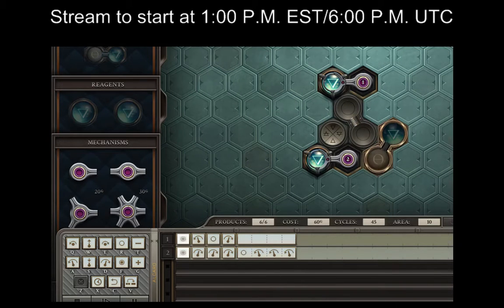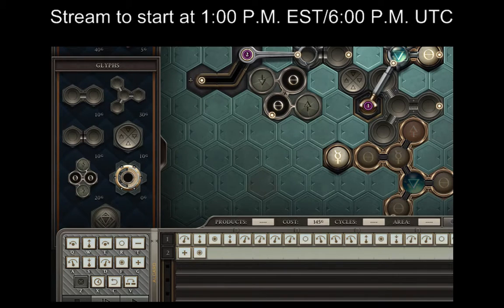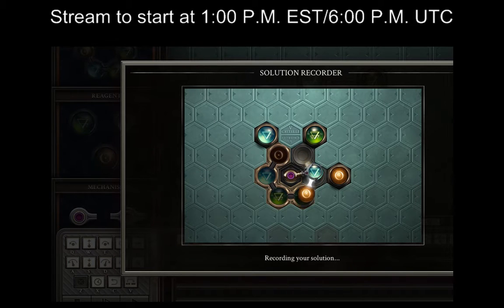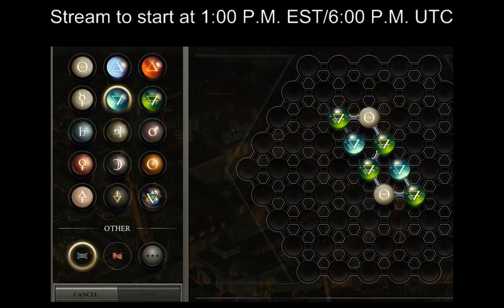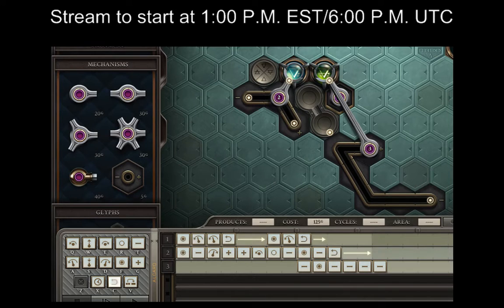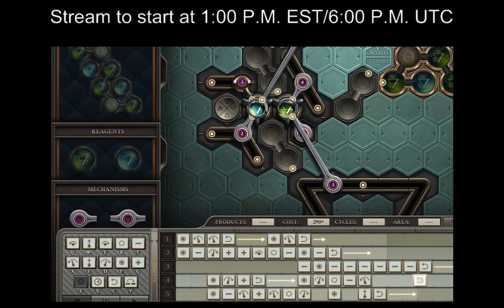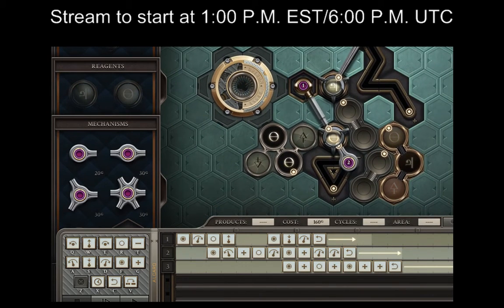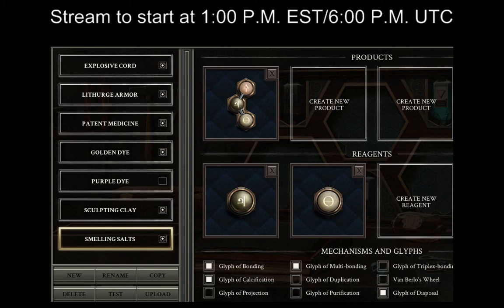Packbat Puzzles in Opus Magnum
I've been playing a lot of Opus Magnum lately - got it as a gift from a good friend of mine - and I came up with an idea for a stream:

- Take ideas from the audience for Things To Make
- Try to figure out how I would represent those things in the world of Opus Magnum alchemy
- Turn that into an in-game puzzle
- Solve.

In this episode: patent medicine, golden dye, sculpting clay, and smelling salts!

All puzzles from this series are available on the Steam workshop or by request. on Thursdays, 12:00 p.m. US Eastern Time.

(p.s.: The odd border thing is my fault - OBS has a bizarre bug with the window capture of VLC I was doing in the prestream, so I didn't realize I hadn't switched from the prestream scene to the stream scene because (fortunately) it was showing enough of the game window to work. Hope to have that fixed next time!)